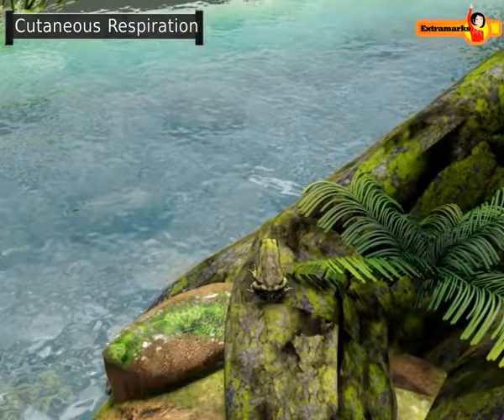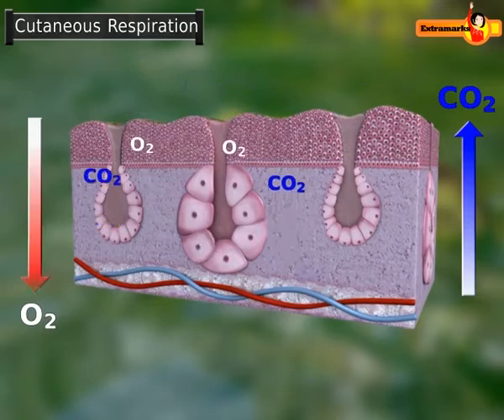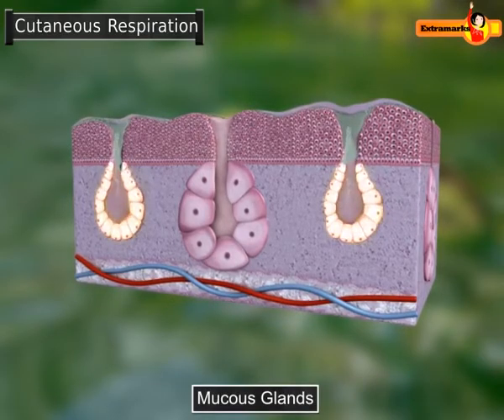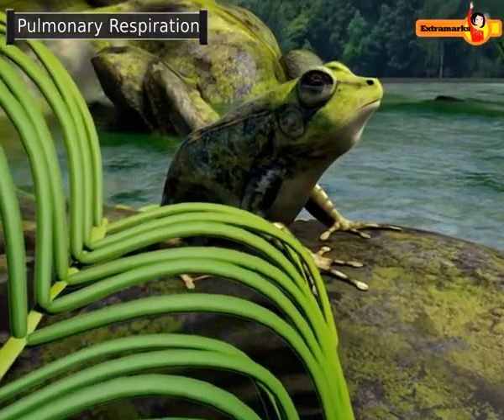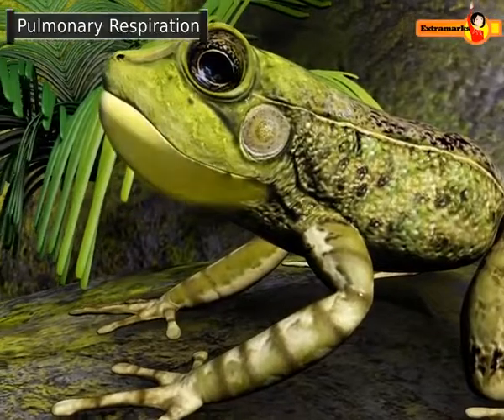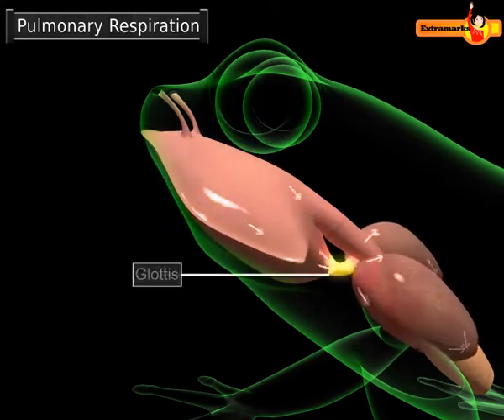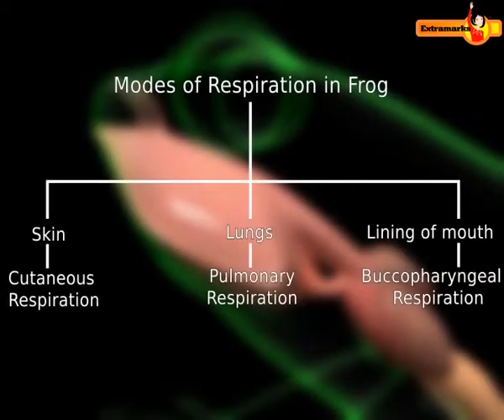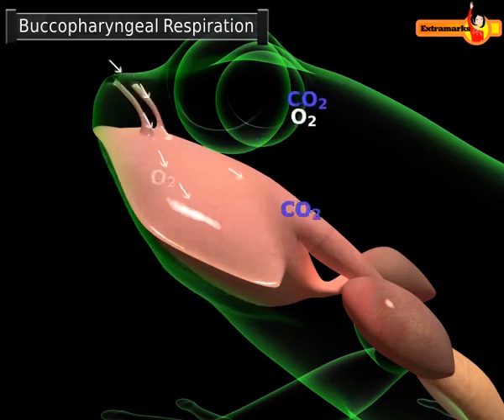Modes of Respiration in frog